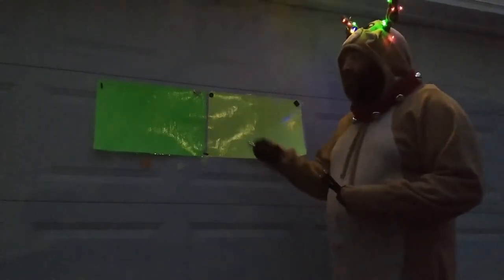Demo: Laser Paper